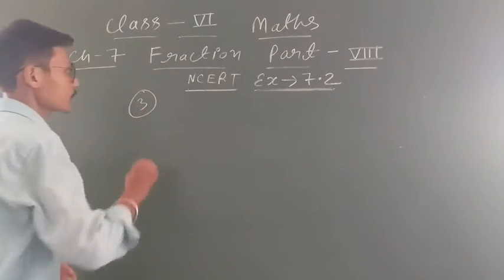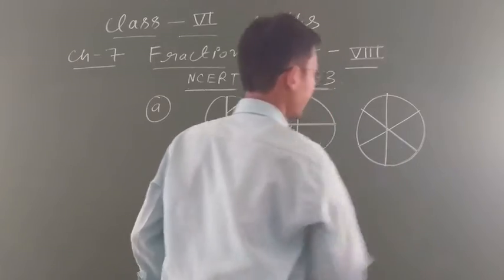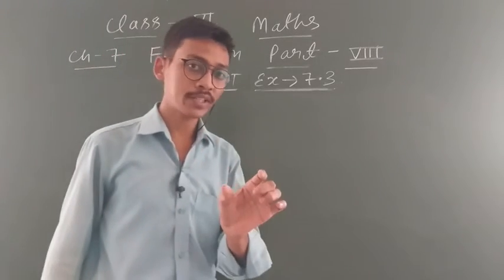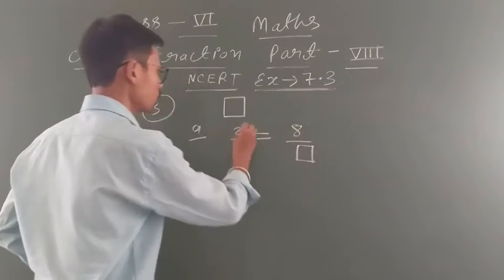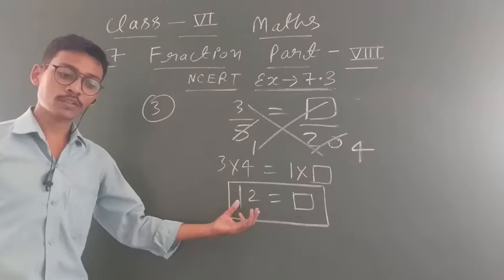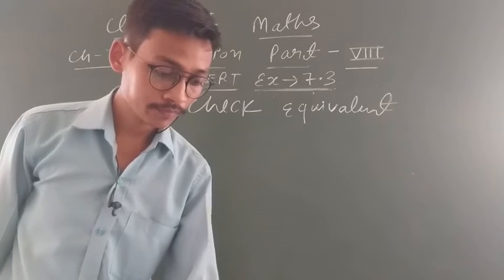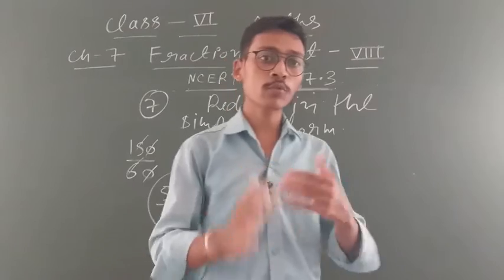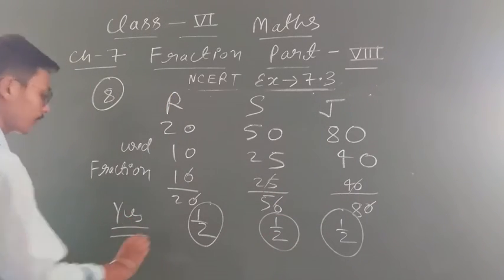CLASS -VI ,Maths , Ch -7 , Fraction , Part - VIII